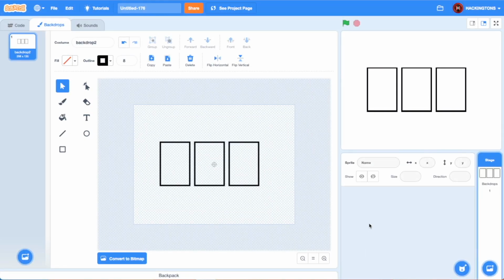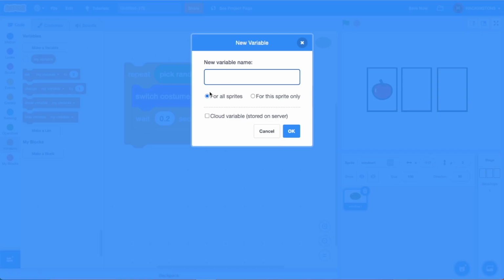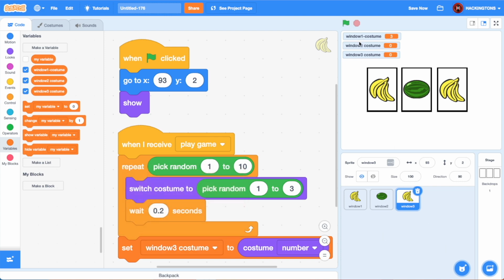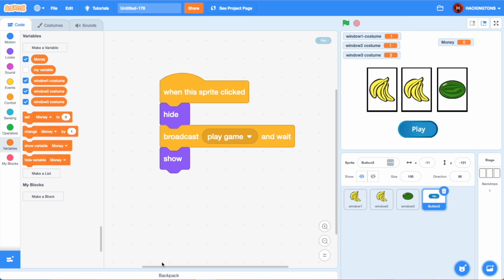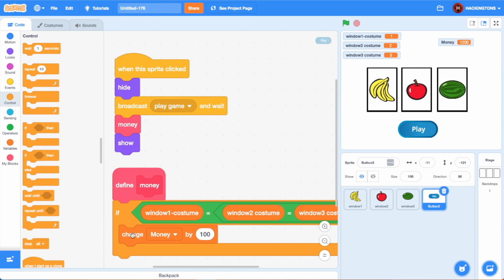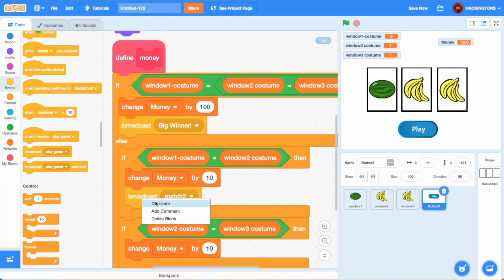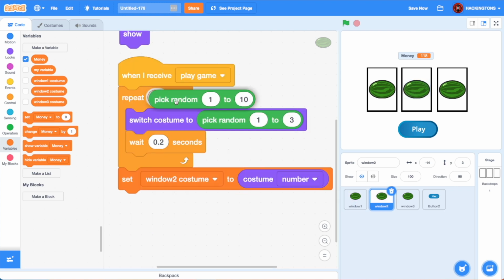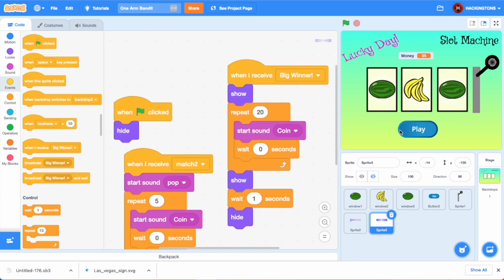How to make a slot machine in Scratch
Teacher Matt from Hackingtons Code School teaches you how to build a video game (slot machine) using Scratch.